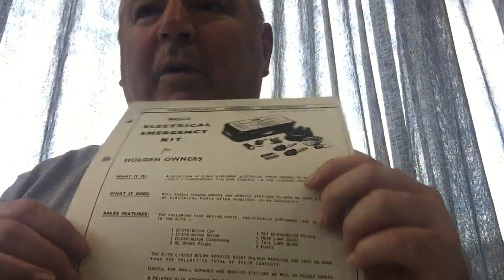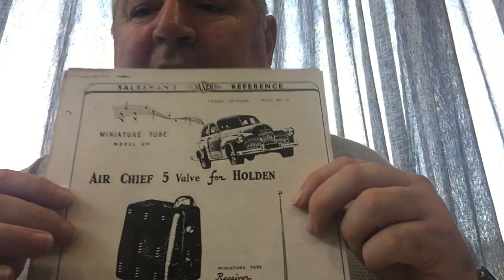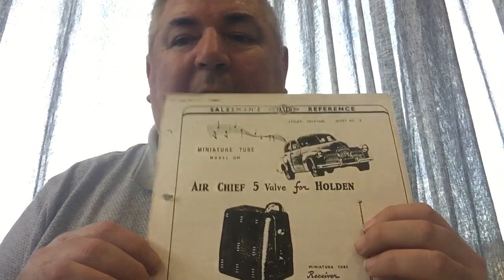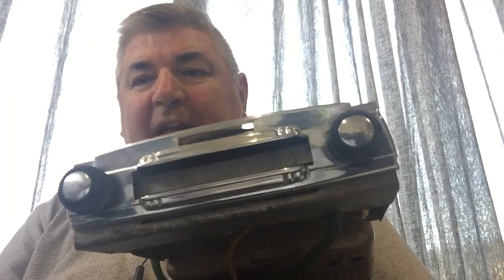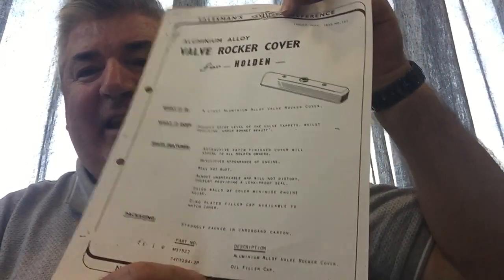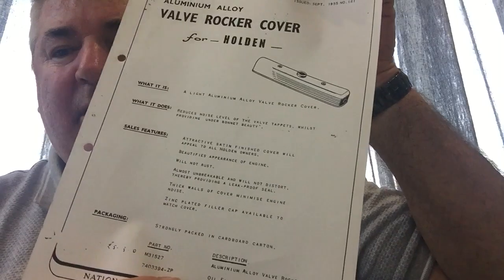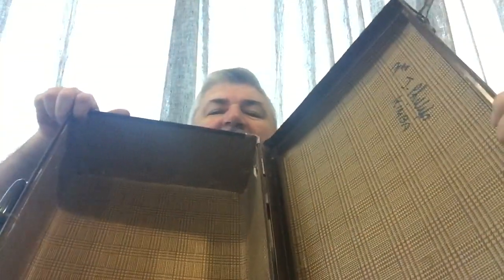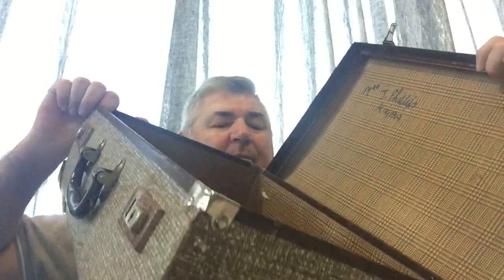Nasco Bay Jive Talking Ep 41 Air Chief Radio, Alloy Tappet Cover, Electrical Kit & Luggage.